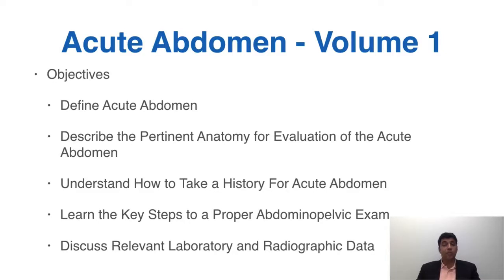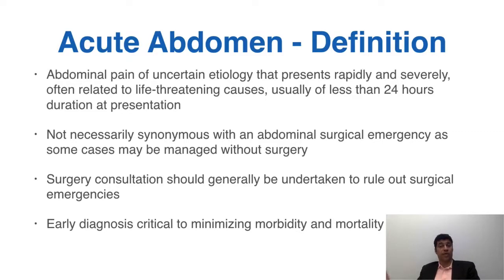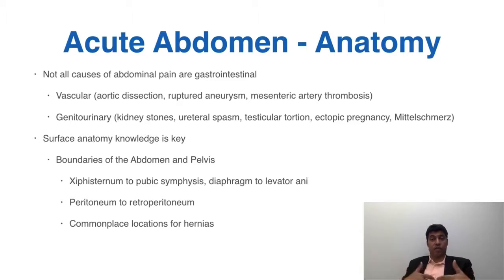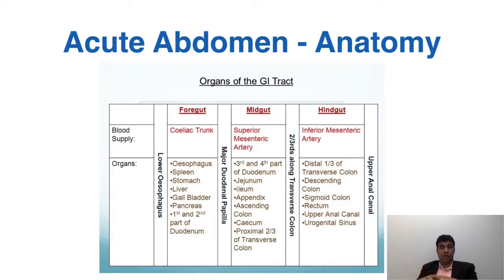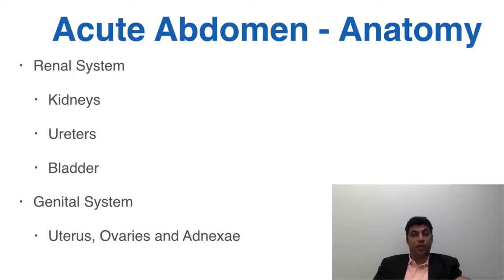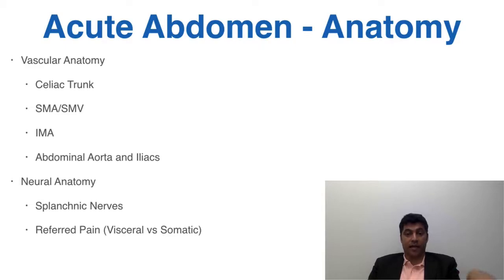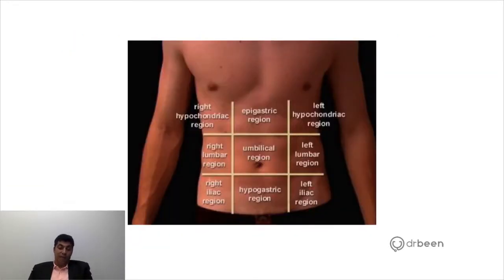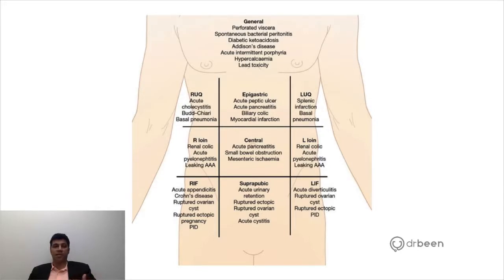Acute Abdominal Syndrome part 1